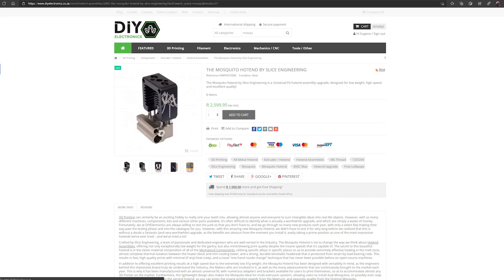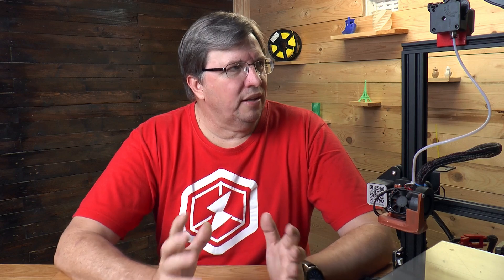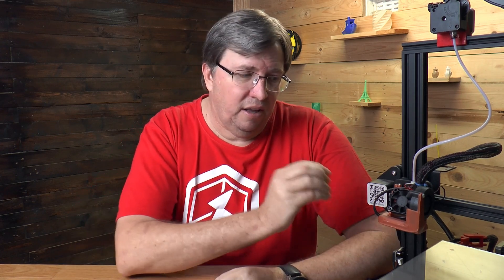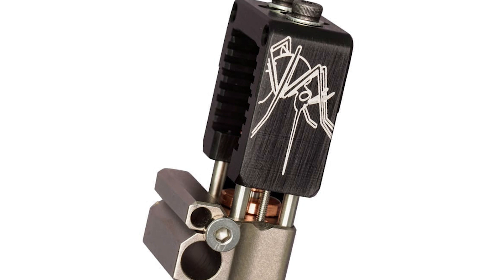The Mosquito hotend | IS IT WORTH PUTTING ON AN ENDER #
Is it worth it to put a Mosquito hotend onto an Ender 3.  In this video I will show you the Mosquito hotend mounted to my ender 3.

Parts printed to mount toi Ender 3:
- 4020 Lightweight Duct Standard Right
- CR Ender E3D Gantry Adapter 1B
- CR Ender Gantry Clip 1

Optional:
- BL Touch Standard Mount
- BL Touch Wing No Duct

Special Thanks:
3D Printing Nerd - Great channel with great knowledge

Want to send us something?
Eugene Wolff
Umbilo
4075
South Africa